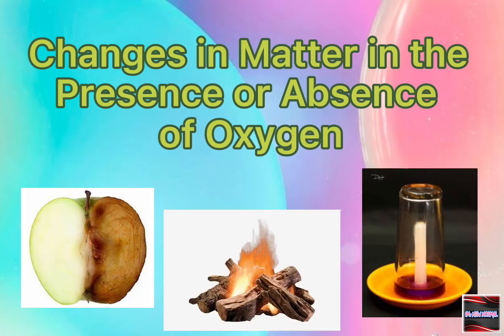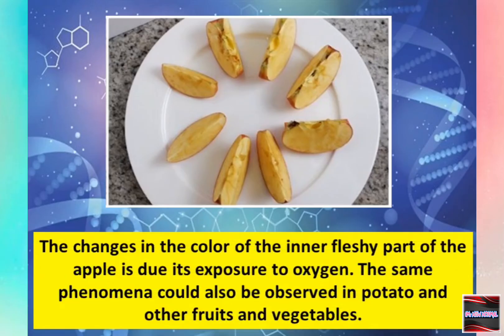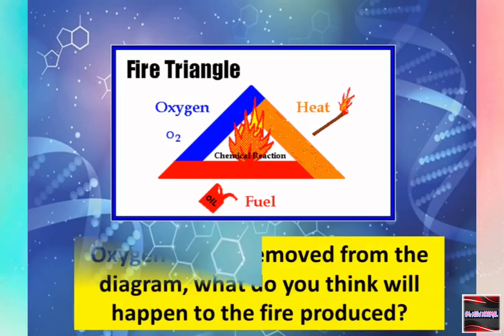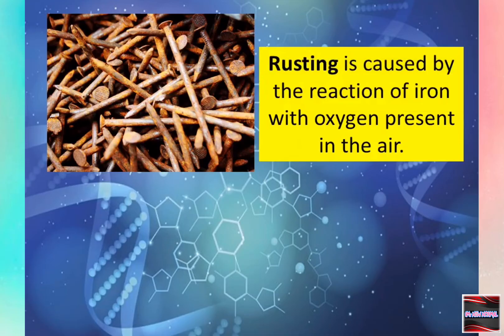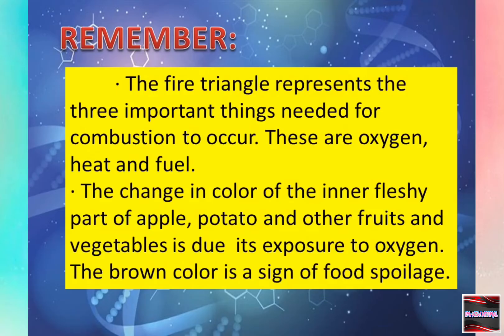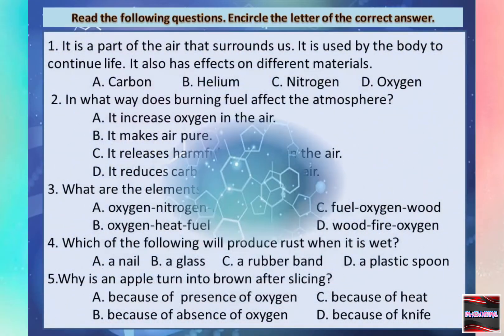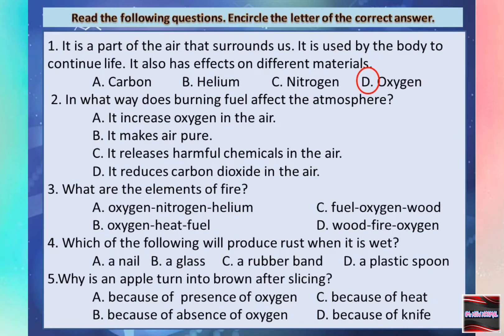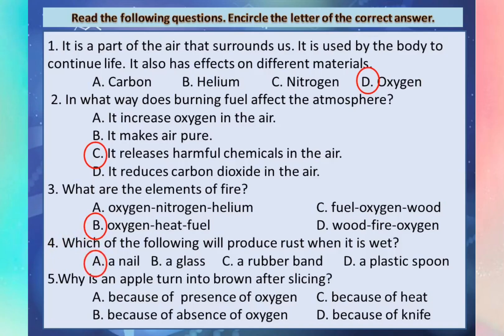Changes in Matter in the Presence or Absence of Oxygen